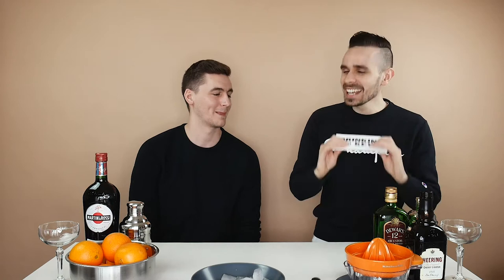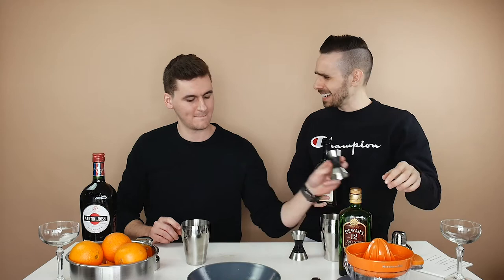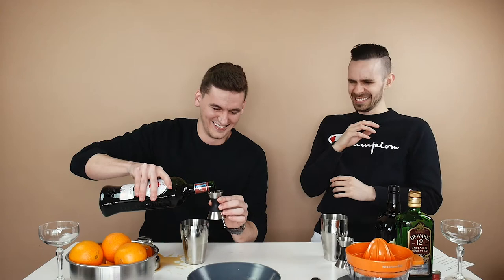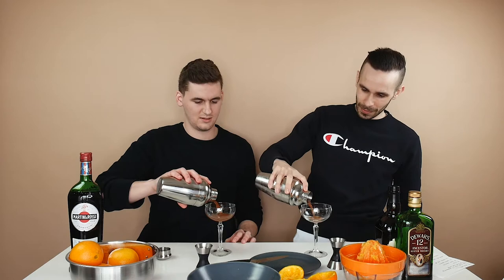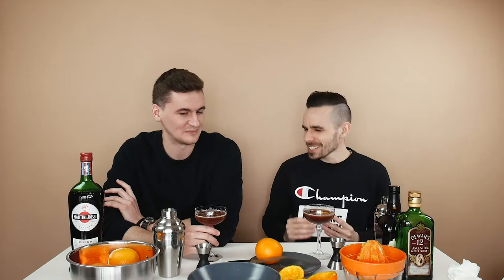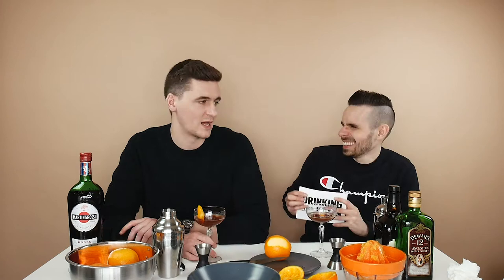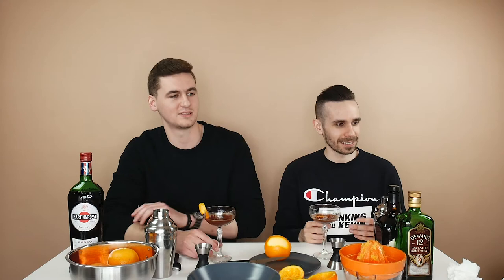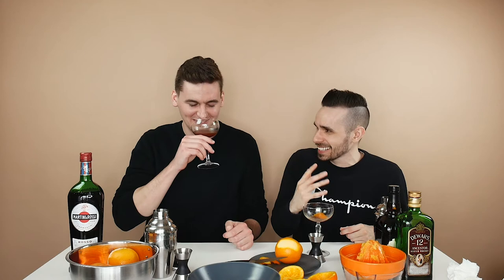“The Blood and Sand” with special guest Hayden | DWK S1E5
Drinking with Kevin is a show where I make cocktails with my friends and ask them questions that don’t matter.

Blood and Sand recipe:
🥃 1 oz. Scotch
🍷 1 oz. Sweet Vermouth
🍒 1 oz. Cherry Heering